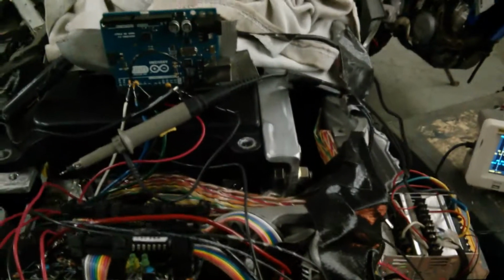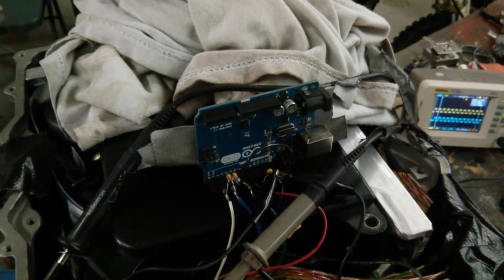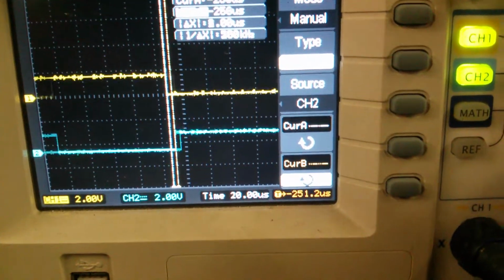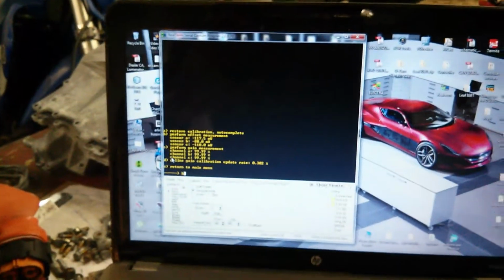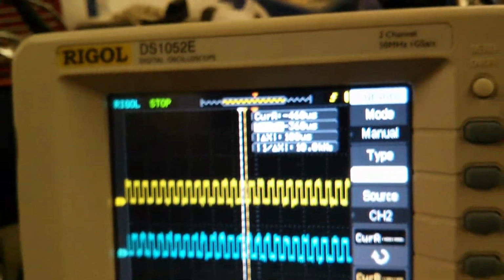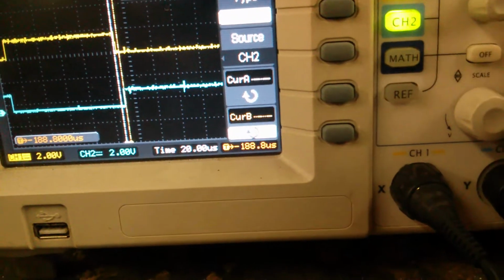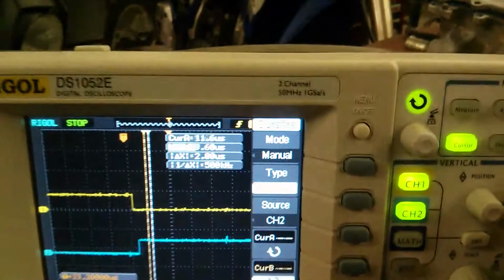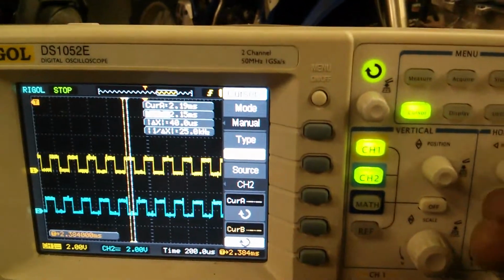PWM on HIGH and LOW of same H bridge.